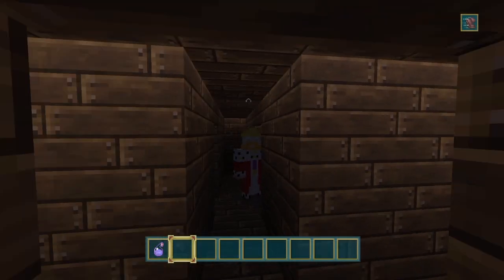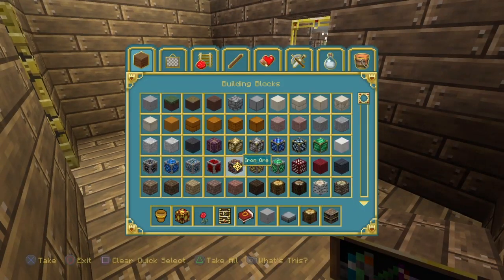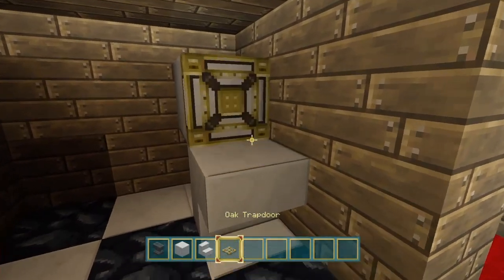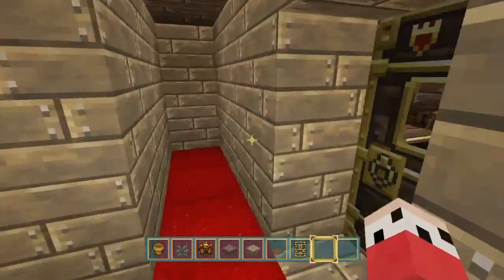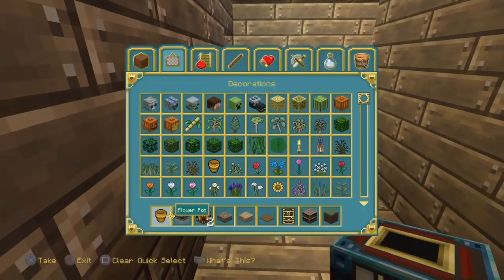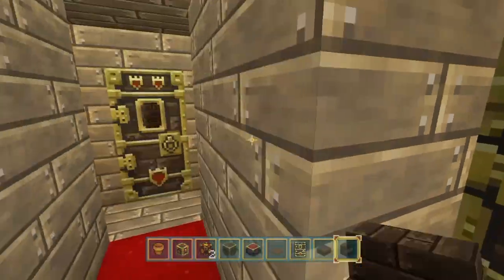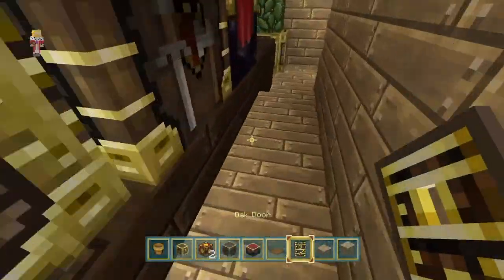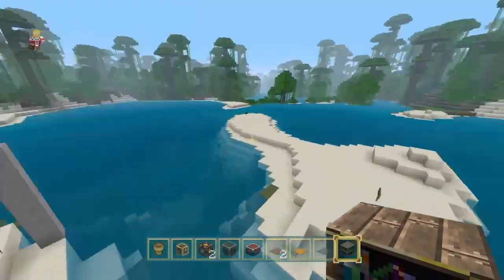Minecraft :: Paradise Island :: Boat Interior + Fishing Hut! :: E4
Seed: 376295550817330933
World Size :: Classic
Biome Scale :: Large

A new series starts today right here on PlayStation Edition of Minecraft. I often wonder, if I was stuck on a tropical island what would I want with me, what would be my dream island. This series is here to make that a reality. To change it up a tad bit we are using the fantasy texture pack.

Cheers Guys.